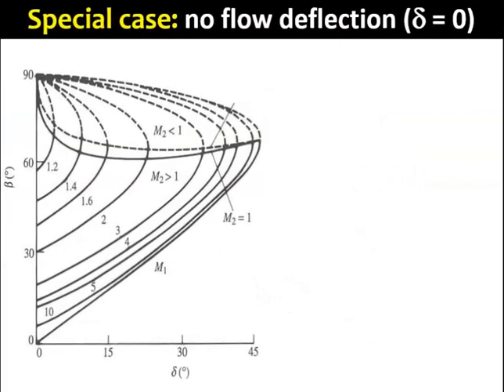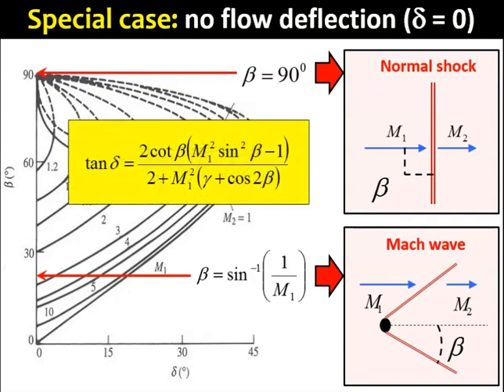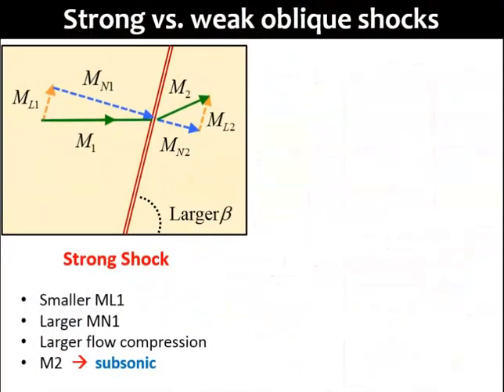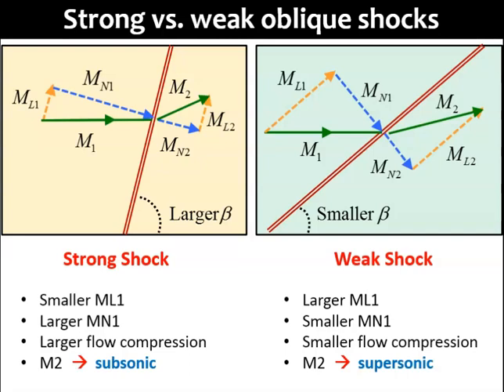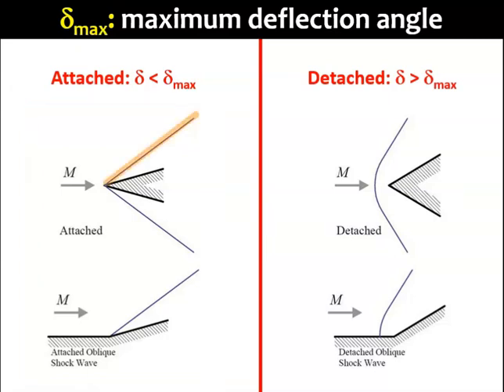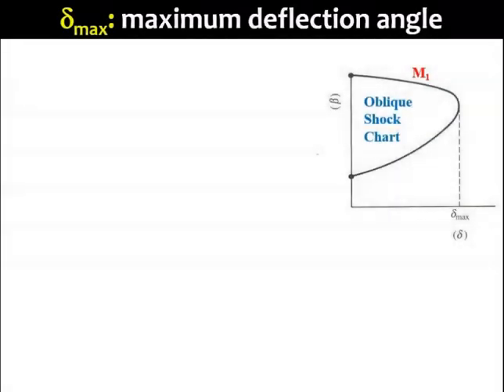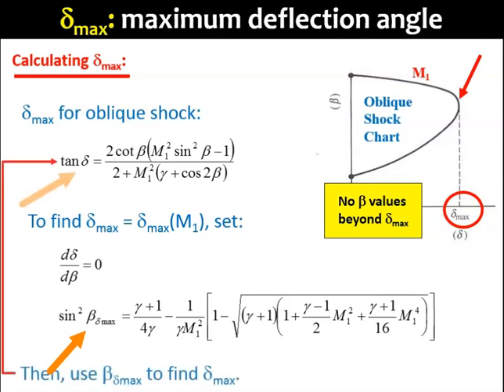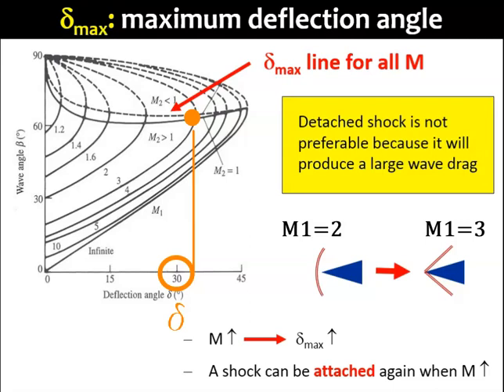Oblique Shock Wave (Part 2b: Special Cases and Limitations)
Online lecture on the topic of Oblique Shock Waves for the High Speed Aerodynamics course at the School of Aerospace Engineering, Universiti Sains Malaysia.

Course instructor: Zulfaa Mohamed Kassim